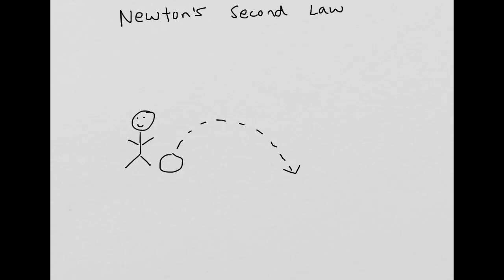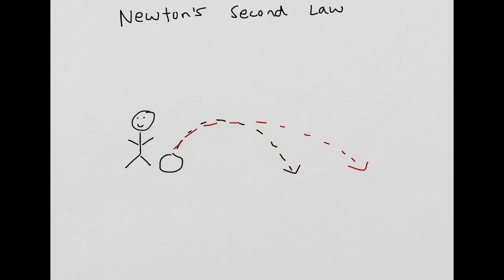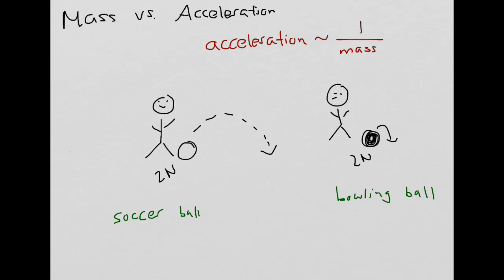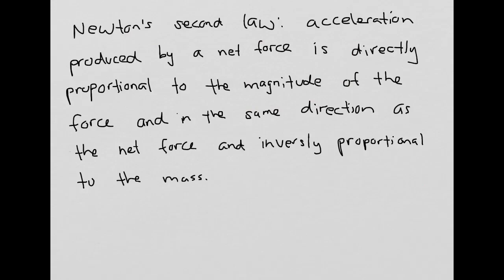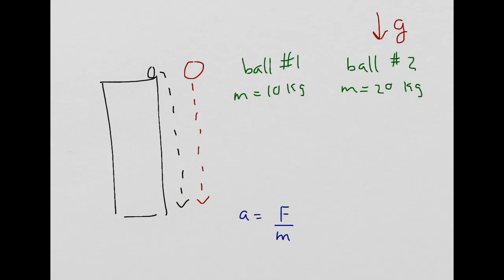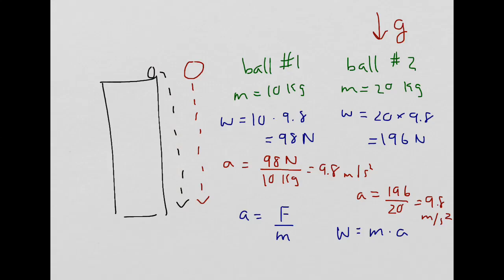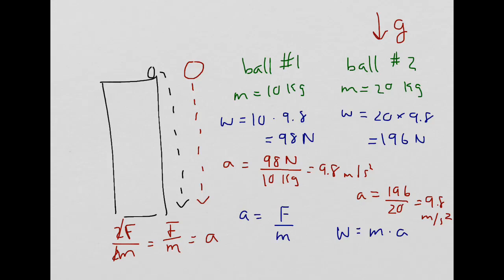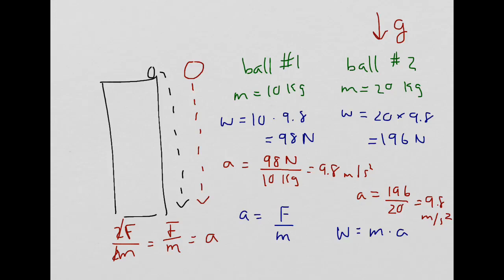Physics - Newton's Second Law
Session 4 - Newton's Second Law